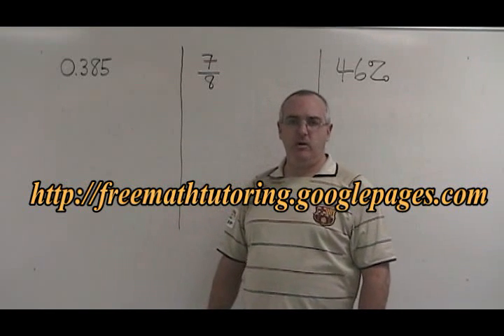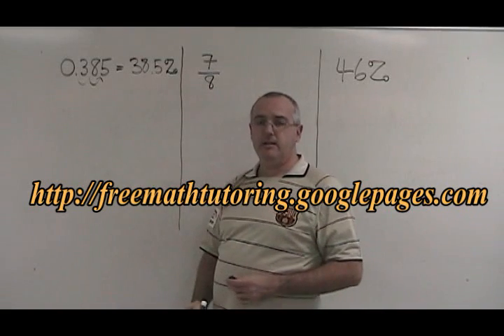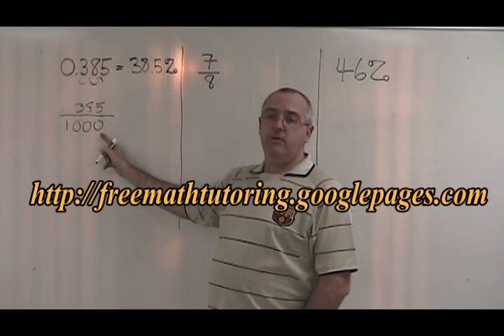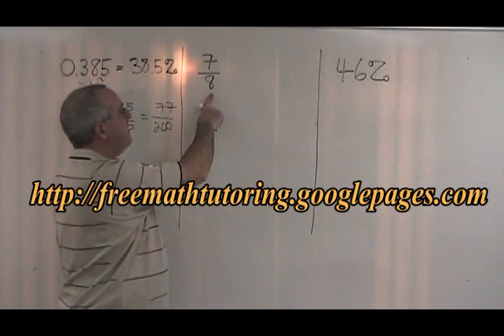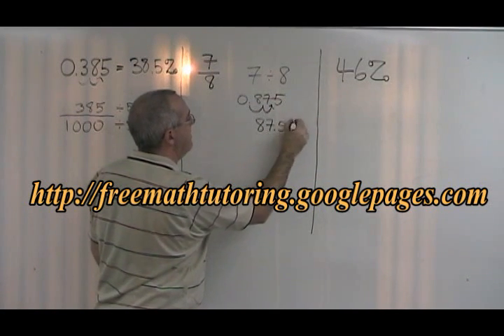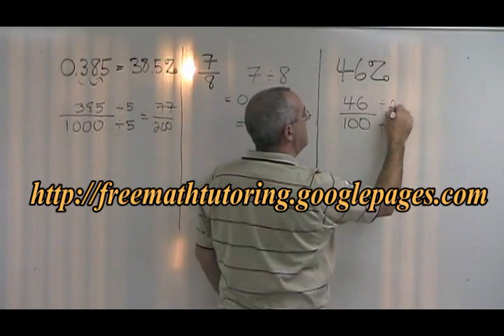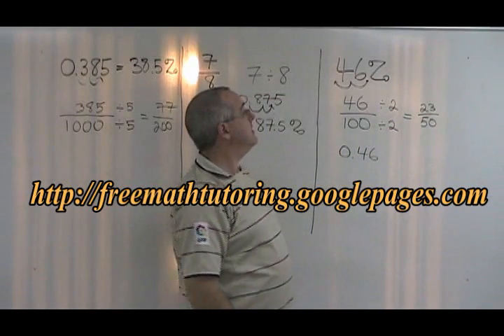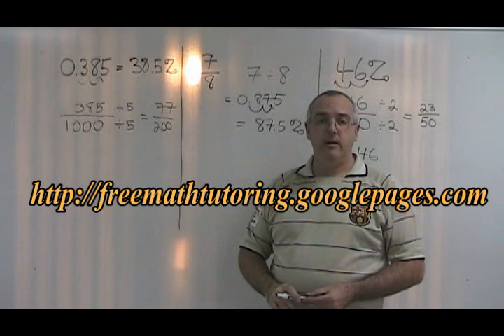Converting Between Fraction, Decimal & Percent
This video illustrates how to convert between fraction, decimal and percent , as required in high school Math courses. For more instructional videos, as well as exercise and answer sheets, go to: